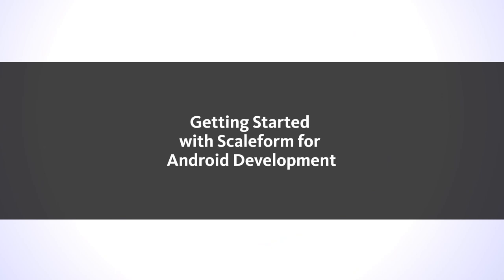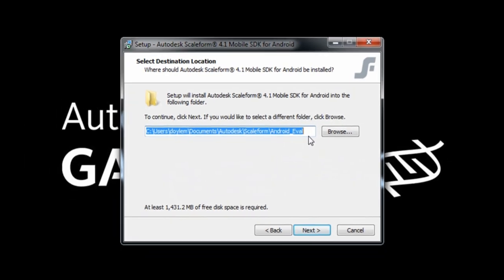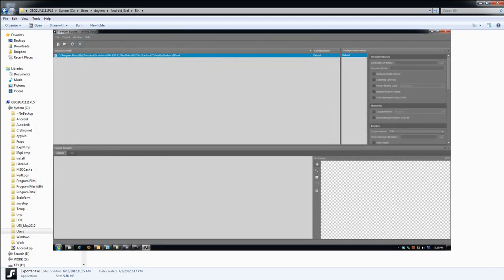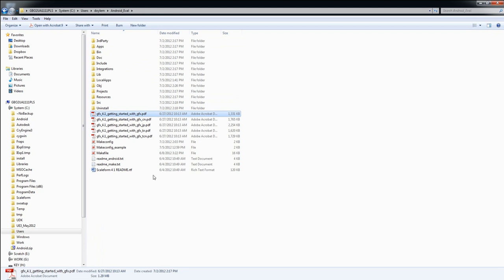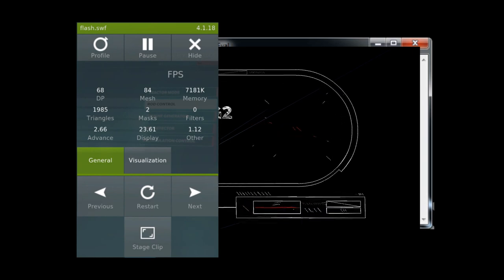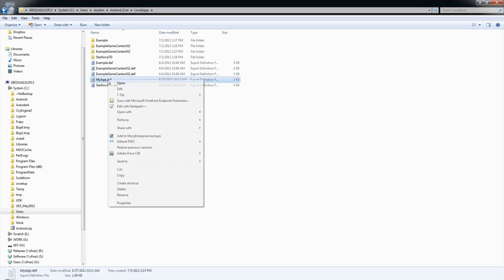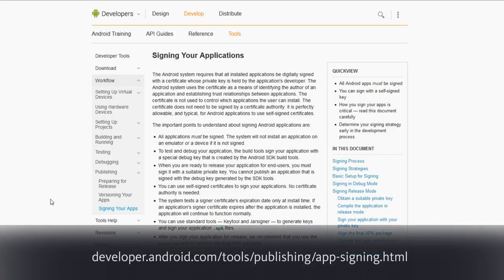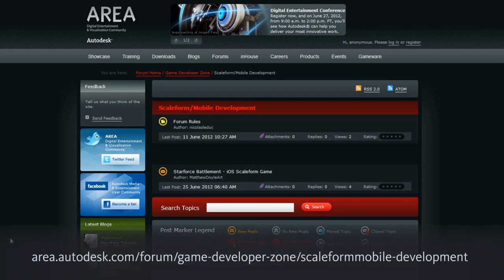Scaleform Mobile for Android Getting Started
In this game development software walkthrough, Matthew explains how to install, setup, and use the new Autodesk Scaleform for Mobile Platforms SDK, specifically targeted at Android app development.